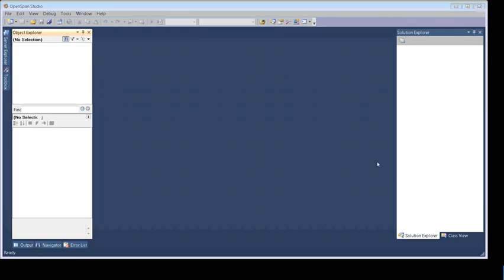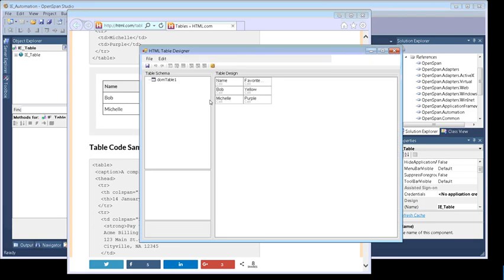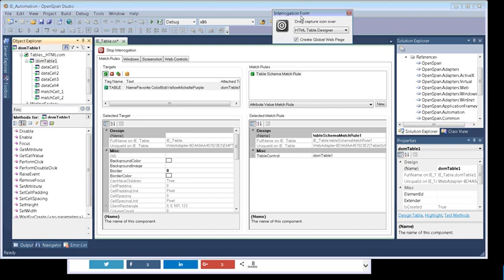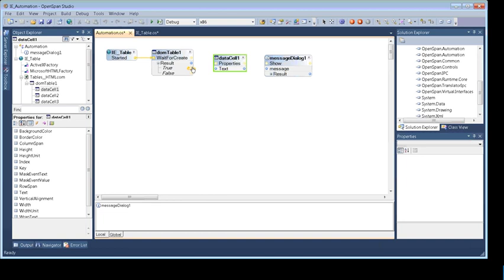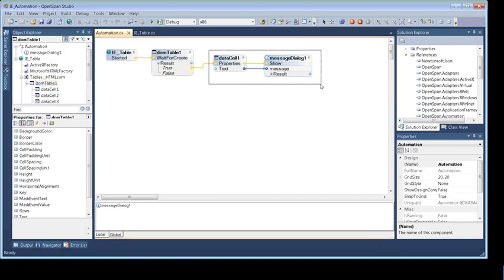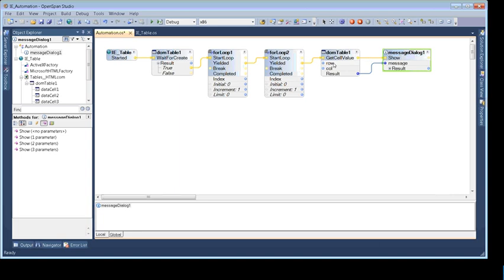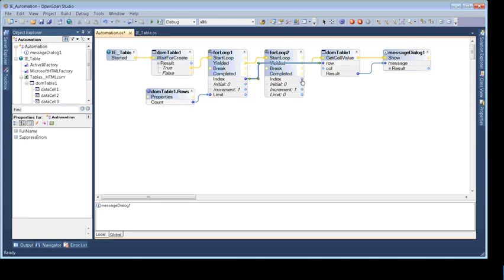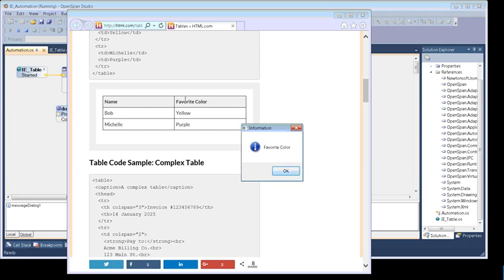Part 8 OpenSpan Pega Robotics Tutorial – Grabbing HTML Table Data from IE